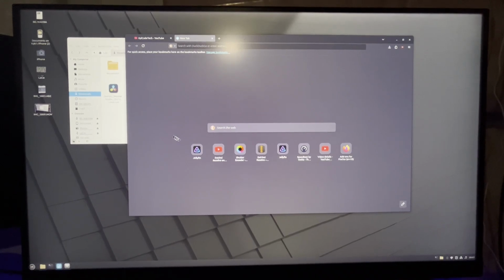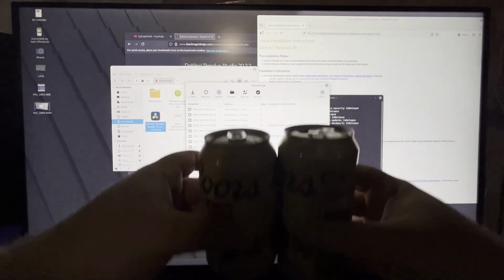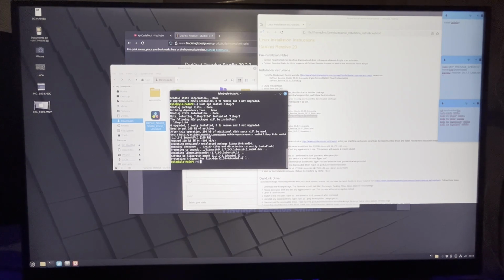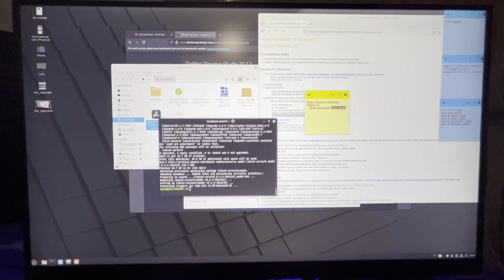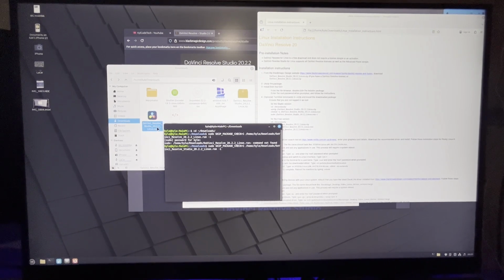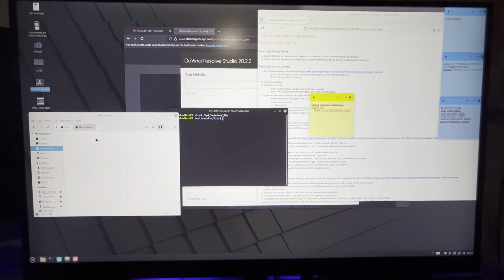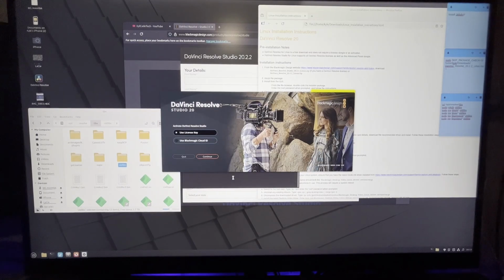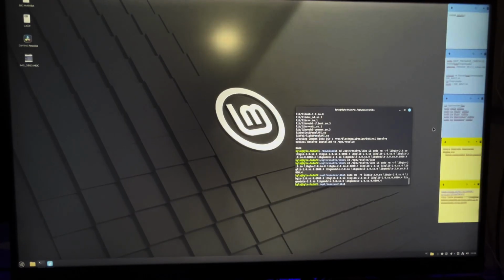DaVinci Resolve Installation on Linux Mint 22.2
Installing this was NOT easy. It took me many attempts and days of forum searching, but I finally got it going! Quick tip, convert all your videos to mp4 with audio in FLAC format. AAC audio format and mov video format does not play nicely. I also recommend installed ffmpeg in the software manager as well. I use Shutter Encoder to convert all my videos before bringing into DaVinci Resolve. Oh also, I did a slight different between original and banquet. Banquet is better tasting, but hey beer is beer!

So try to install it like in the video, if you run the GUI and are missing packages try installing them 1 by 1 at first.

sudo apt install libapr1 libaprutil1 libasound2 libglib2.0-0 libxcb-composite0 libxcb-cursor0

Then run the

sudo SKIP_PACKAGE_CHECK=1 /home/kyle/Downloads/DaVinci_Resolve_20.2.2_Linux.run -i

After this you should at least be able to get the installer going and see the icon appear on the desktop then do this before launching or if getting crashing.

cd /opt/resolve/libs &&
sudo rm -rf libgio-2.0.so libgio-2.0.so.0 libgio-2.0.so.0.6800.4 libglib-2.0.so libglib-2.0.so.0 libglib-2.0.so.0.6800.4 libgmodule-2.0.so libgmodule-2.0.so.0 libgmodule-2.0.so.0.6800.4